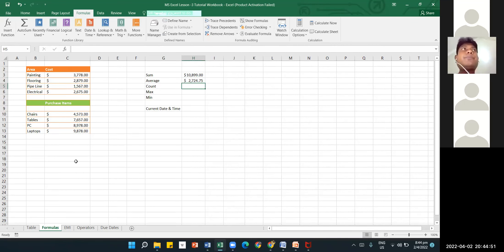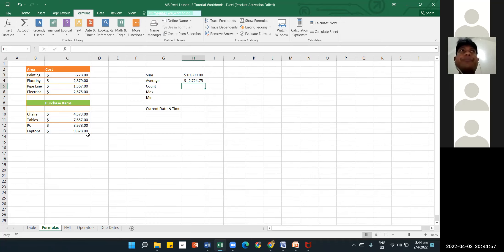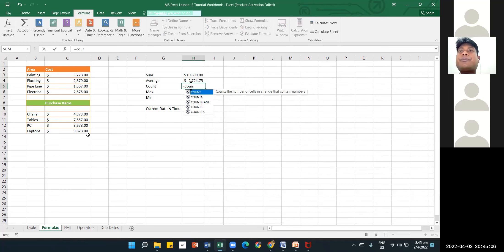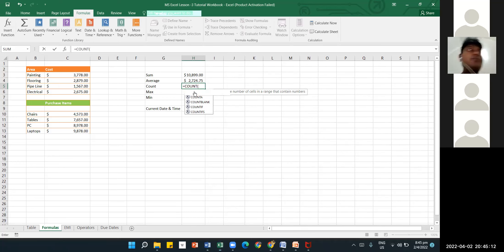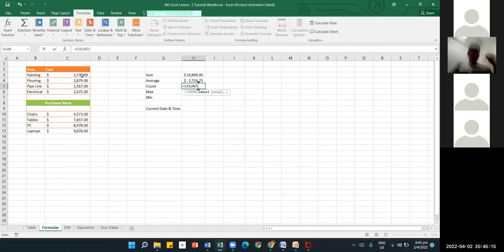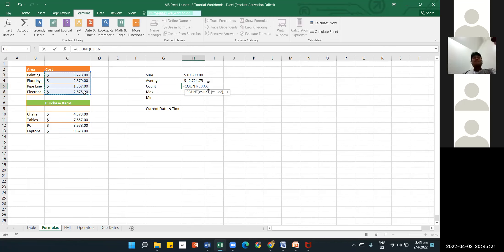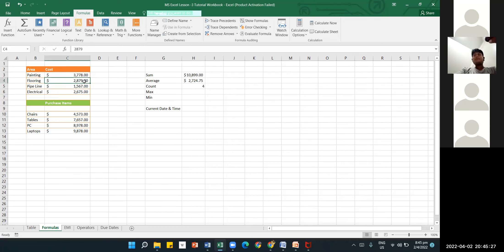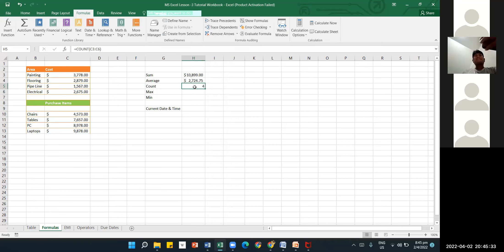IFF Basics MS Excel (English) Lesson-3 Batch1 2022